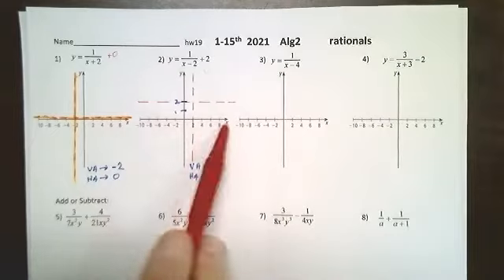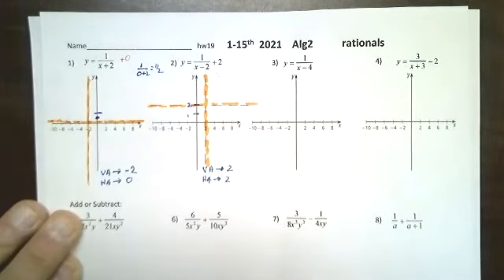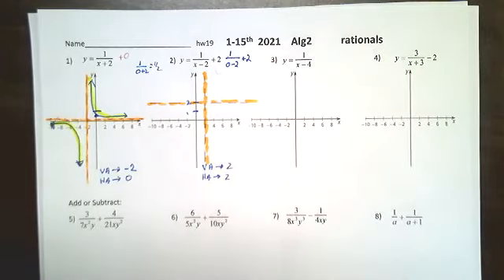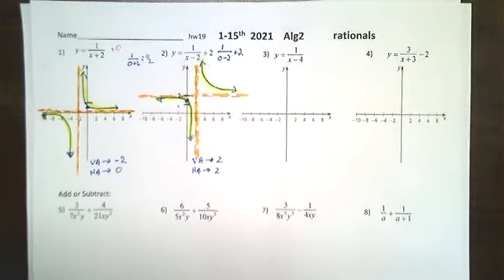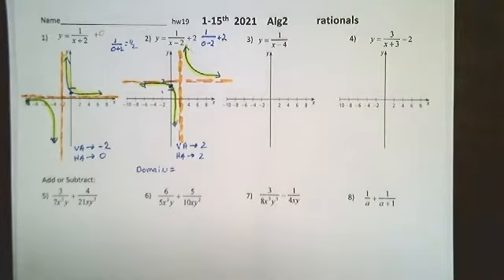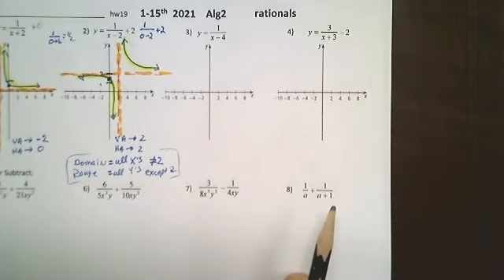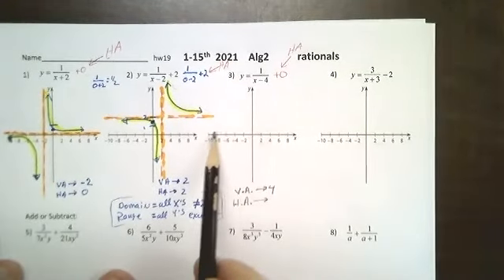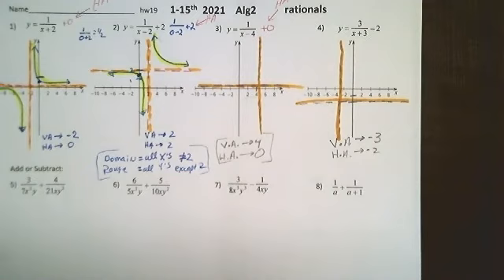jan 15th a2